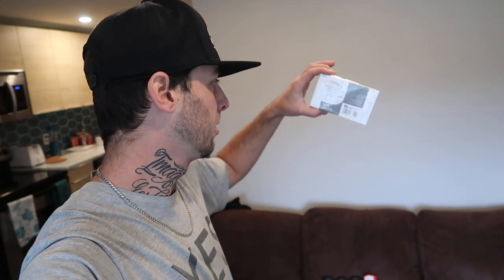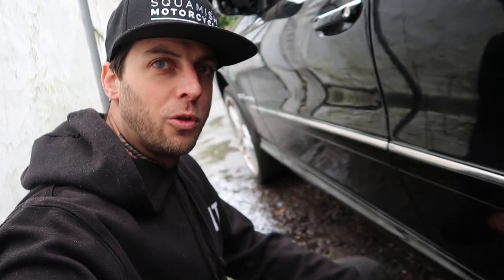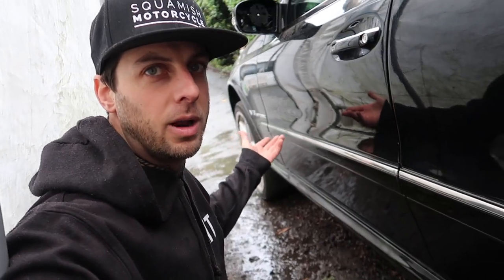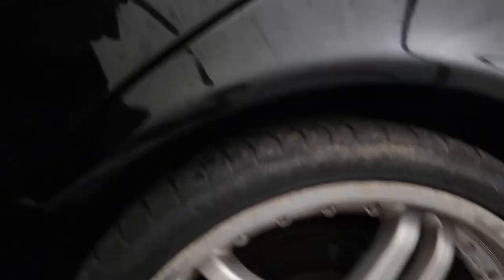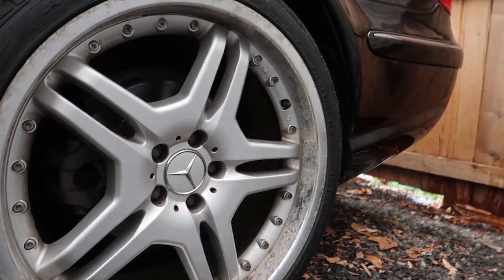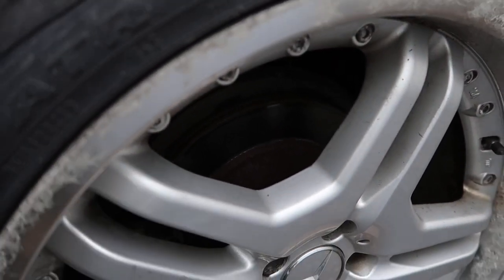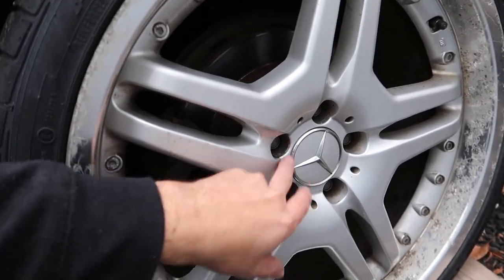SPRAY PAINTING ///AMG RIMS (PART#1)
Spray painting my Mercedes BENZ E500 ///AMG Rims